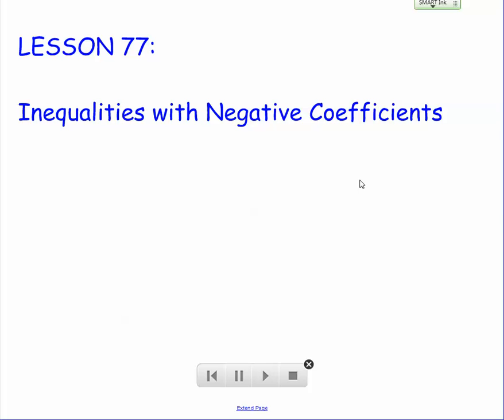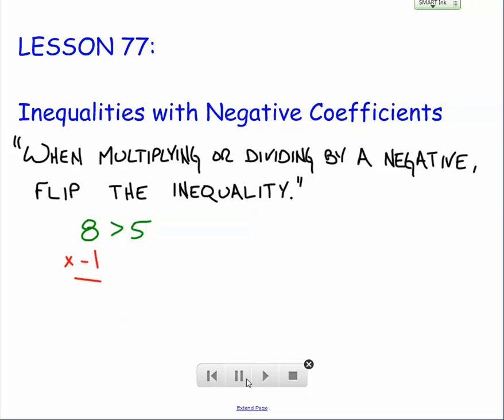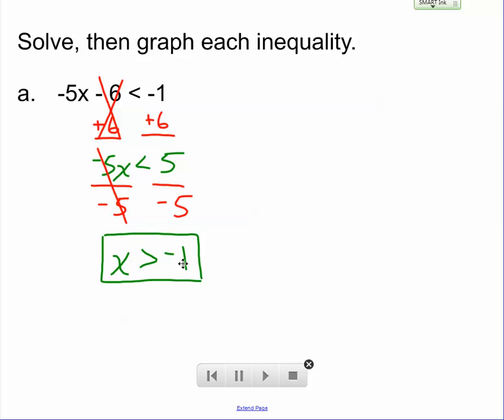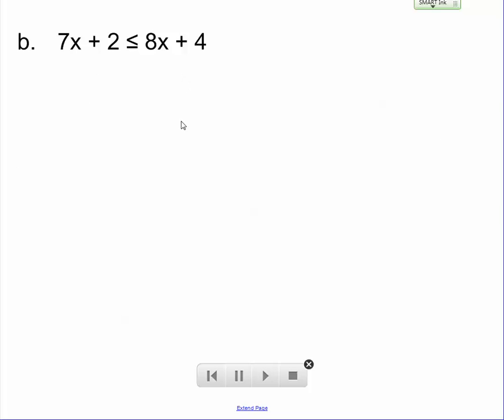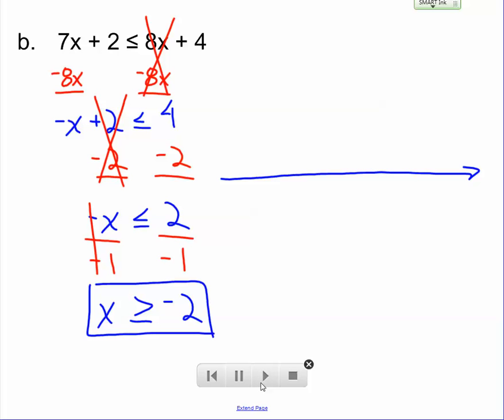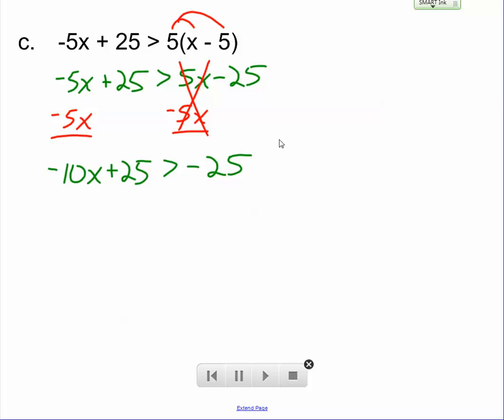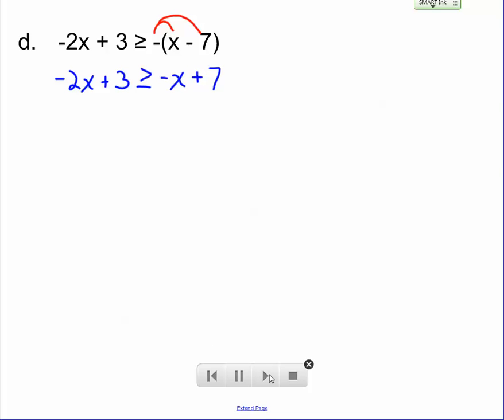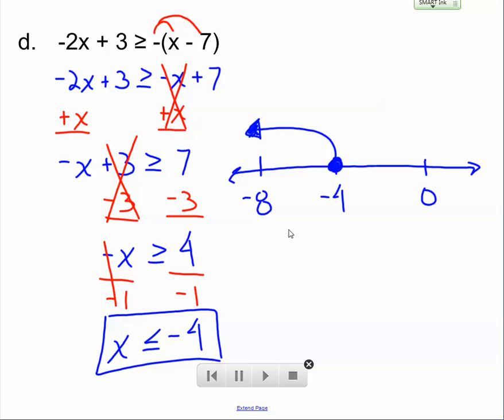Math 8: Lesson 77 (Inequalities with Negative Coefficients)